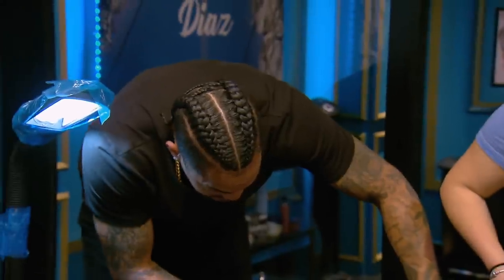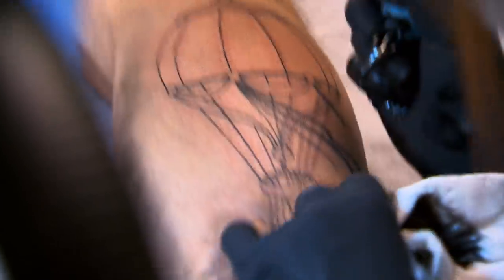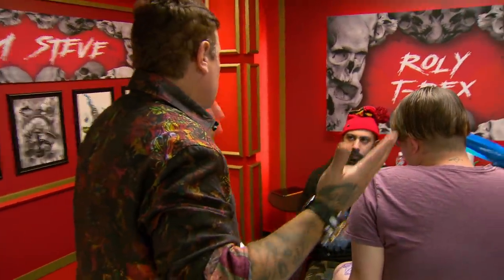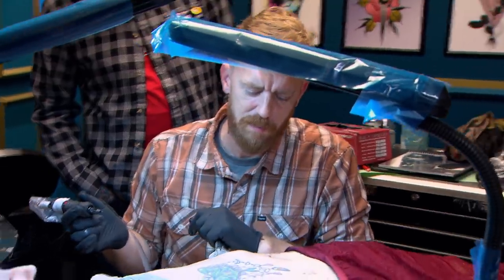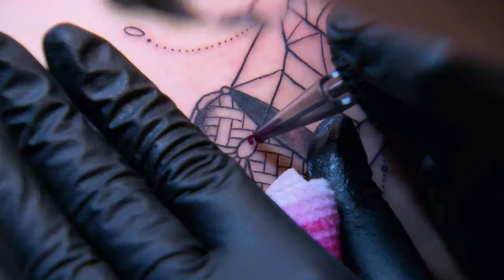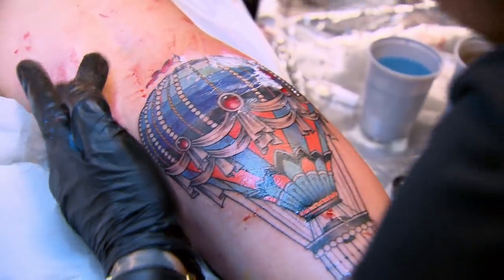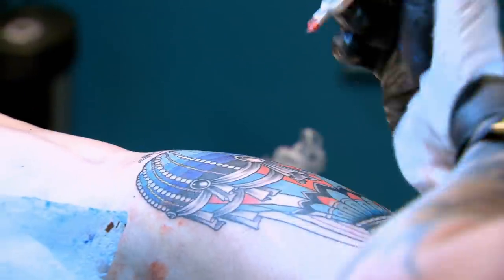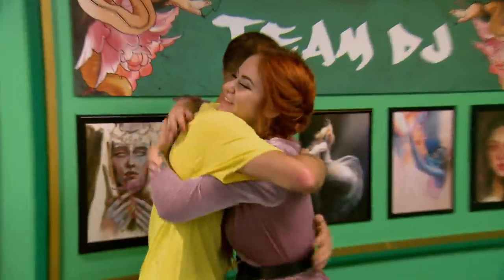Technicolor Hot Air Balloons: Evocative Art - Elimination Tattoo | Ink Master: Return of the Masters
From intricate ropes to colorful and elaborate patterns, the artists must make sure every tiny detail is on point as they tattoo technicolor hot air balloons. Every Tuesday 10/9C on Paramount Network!

Three of the most skilled Ink Master winners return for a new season. But this time, they won’t battle alone. Instead, they’ll be coaching teams selected from some of the top tattoo artists in the country. The artists will be put through extreme challenges proving their skill and grit in an epic battle for $100,000 and the title of INK MASTER.

Facebook.com/inkmaster
Instagram.com/inkmaster
Twitter.com/inkmaster